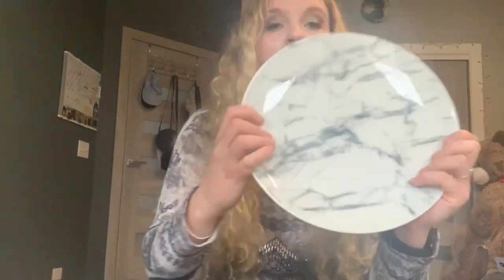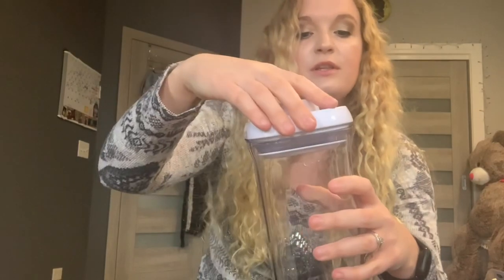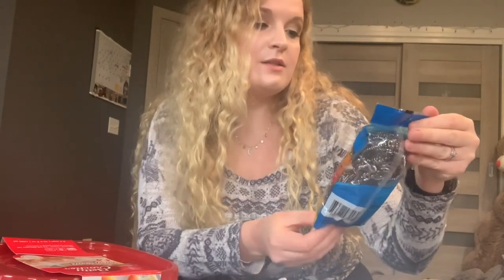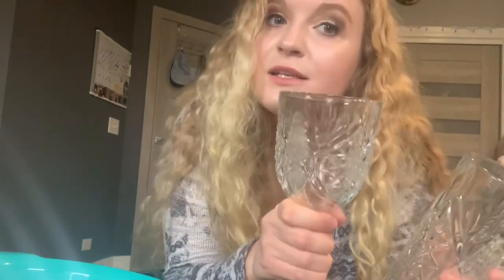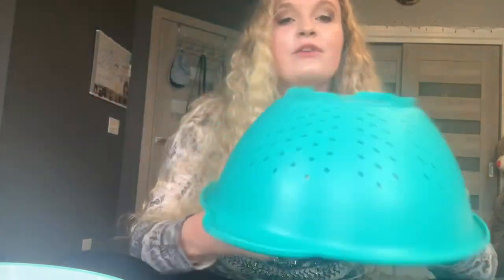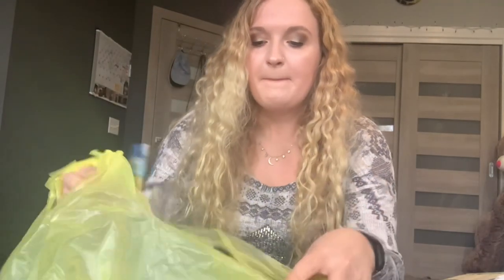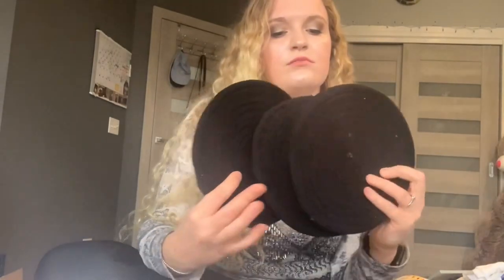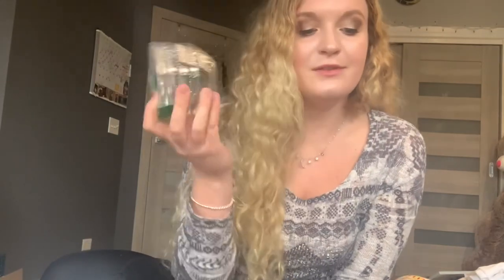KITCHEN STUFF HAUL!!!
Here is all the stuff I have saved up for my kitchen in my future house!

kitchen haul